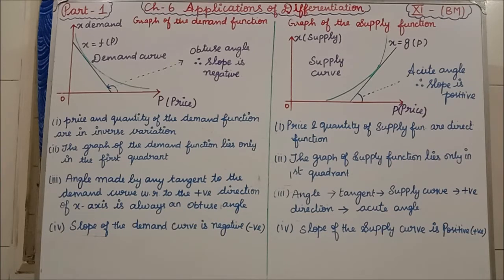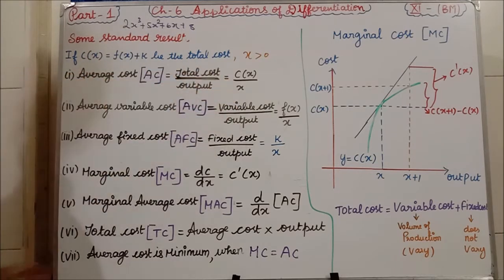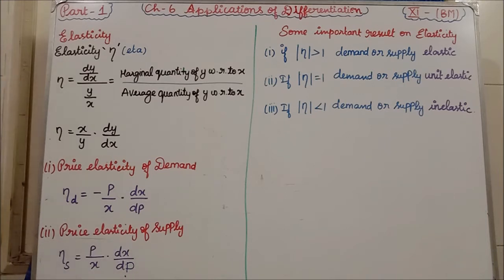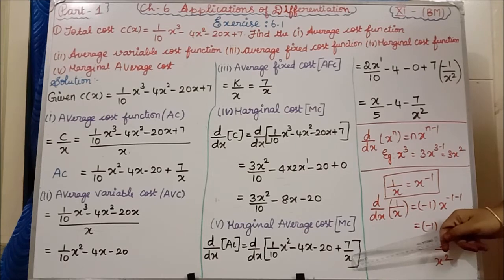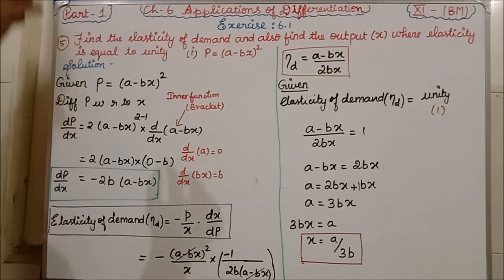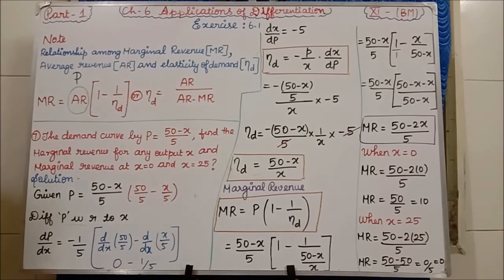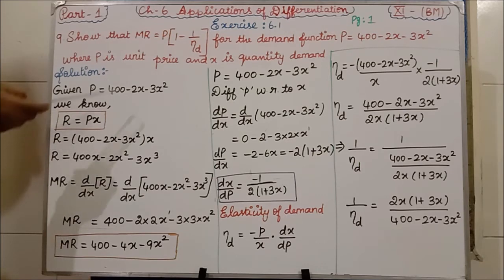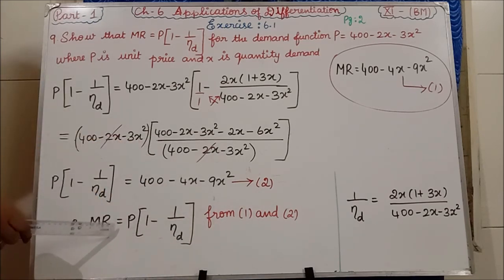APPLICATIONS OF DIFFERENTIATION PART 1